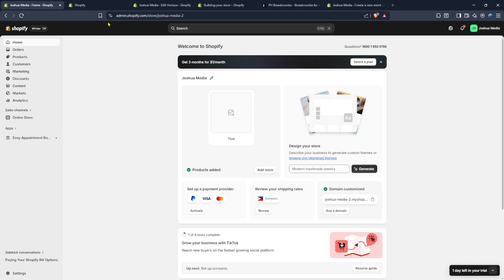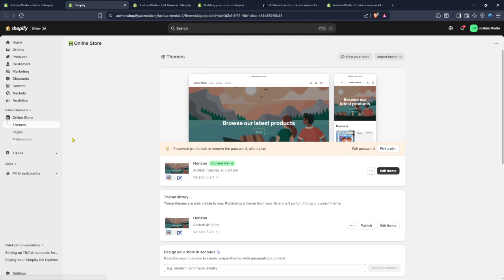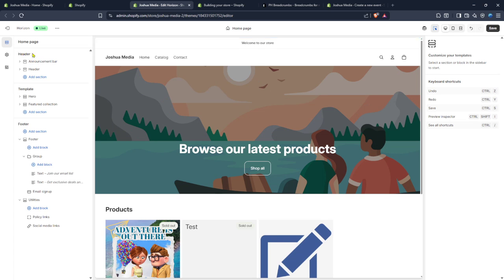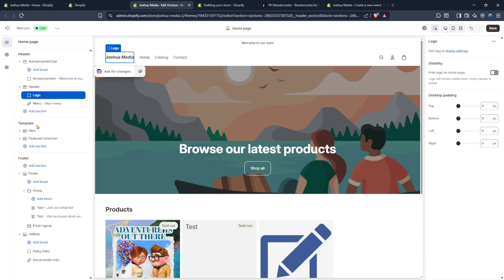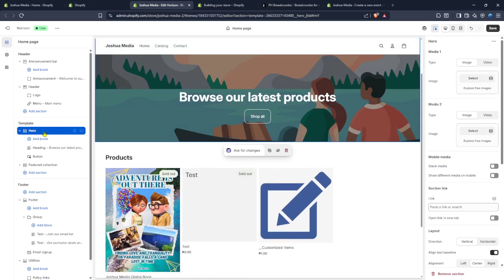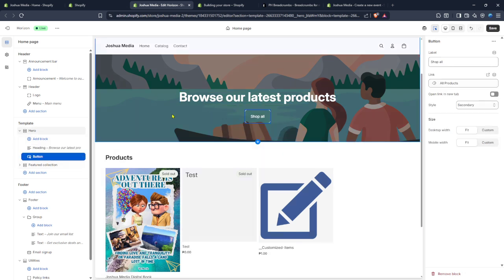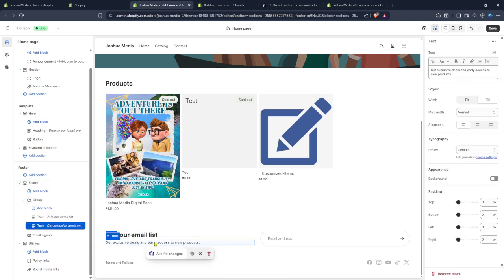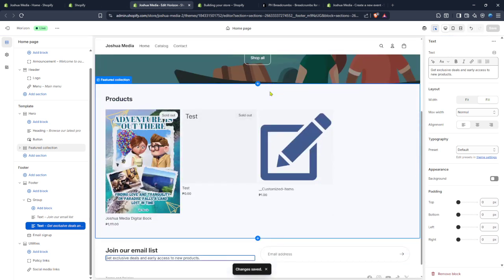How to Build Shopify Website (2026 Guide)